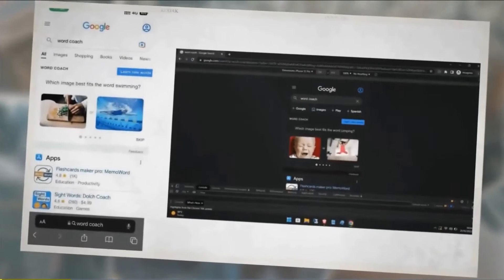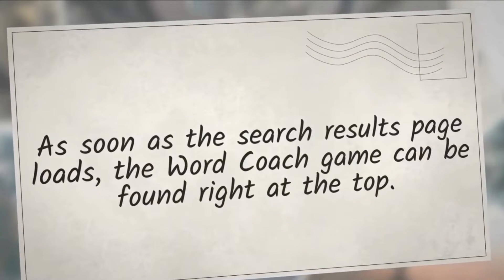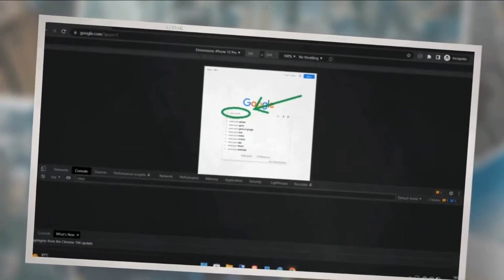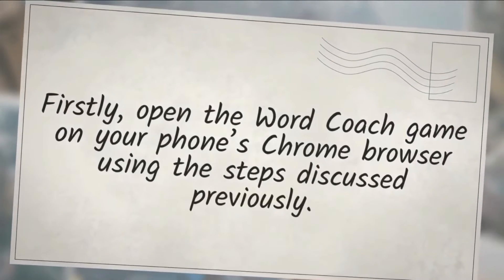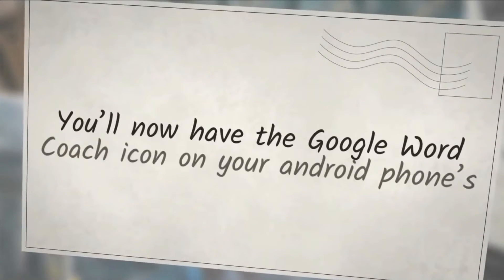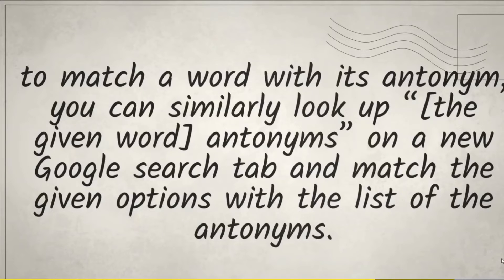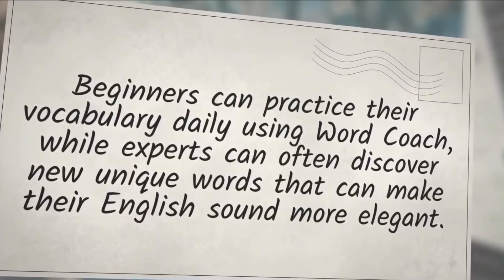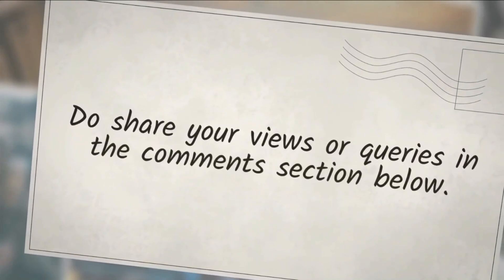How To Open And Play The Google Word Coach Game [2022]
In this article, you'll learn how you can play the Google Word Coach game on your phone or your computer.

How To Open And Play The Google Word Coach Game (Article)

Chapters:
0:00 Brief Introduction
0:17 Steps To Open Google Word Coach
1:01 Play Google Word Coach On Desktop
2:21 Google Word Coach Mobile App
3:44 Google Word Coach Full Score Trick
5:10 More Information About Google Word Coach